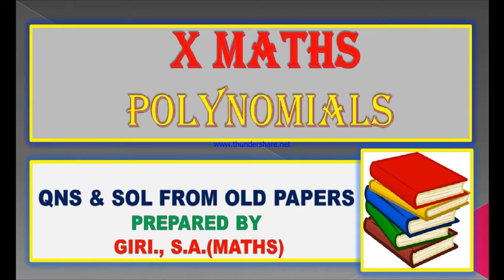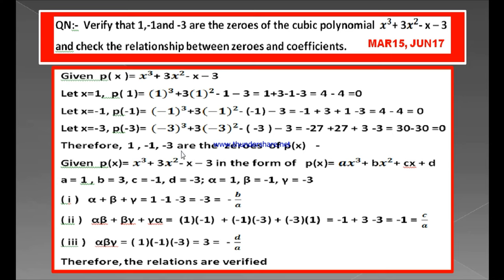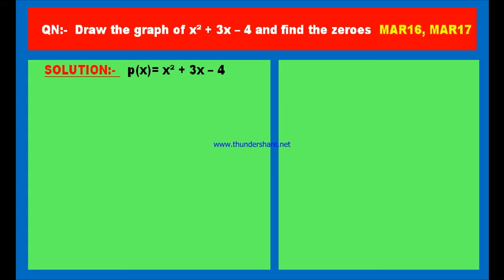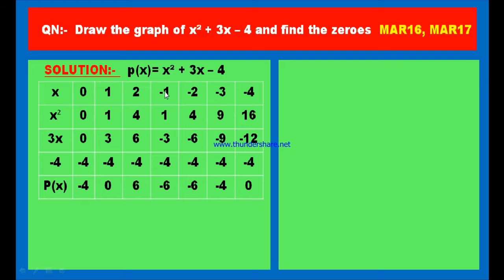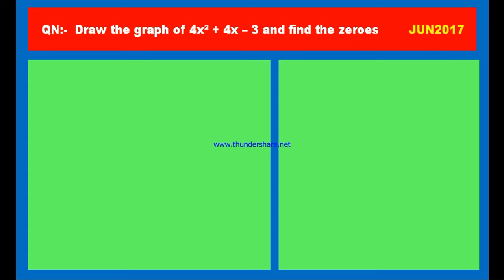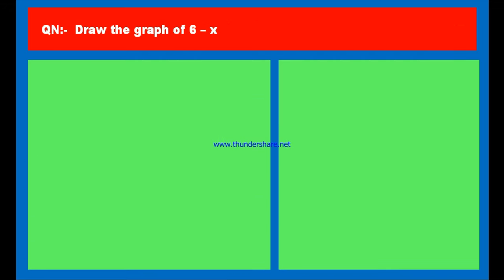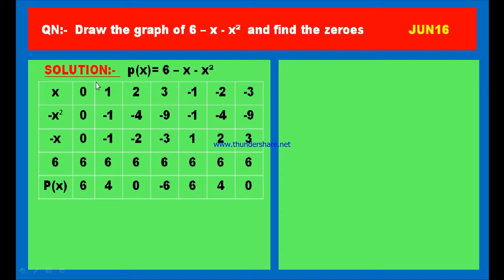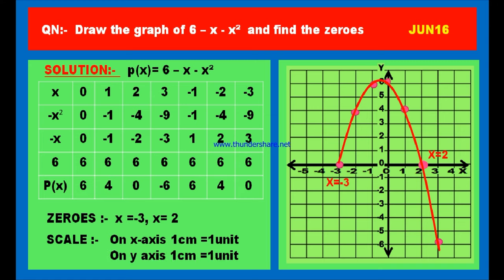SSC 10 MATHS POLYNOMIALS OLD PAPERS ESSAY QNS AND THEIR SOLUTIONS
DETAILED EXPLANATION OF ALL DIFFERENT AND DIFFICULT GRAPH MODELS AND IMPORTANT QUESTIONS FROM POLYNOMIALS